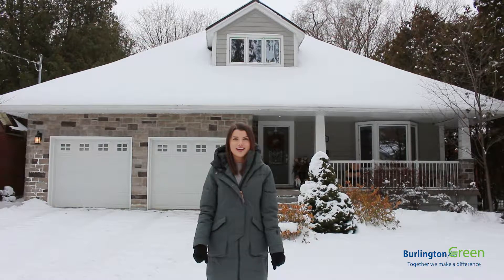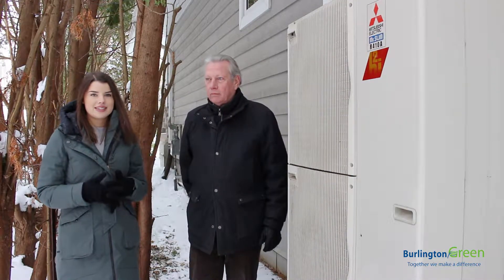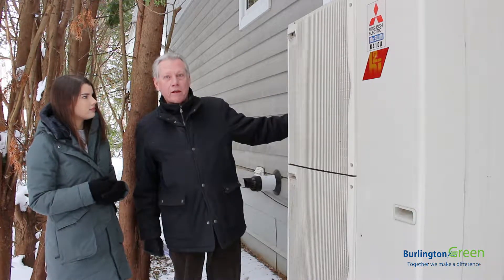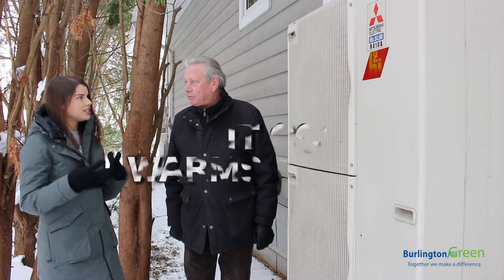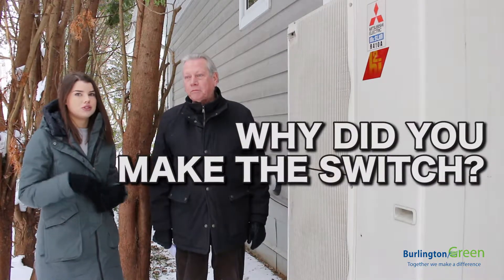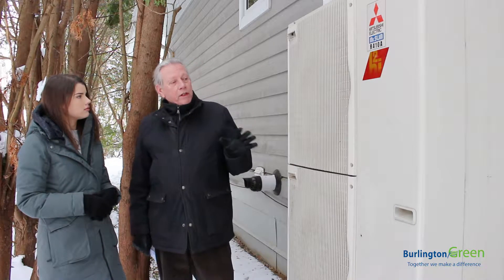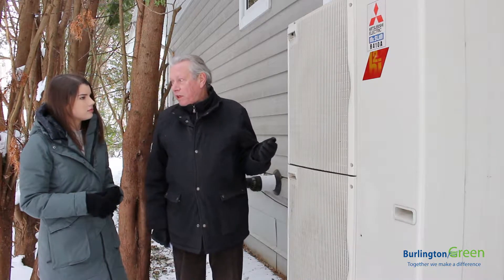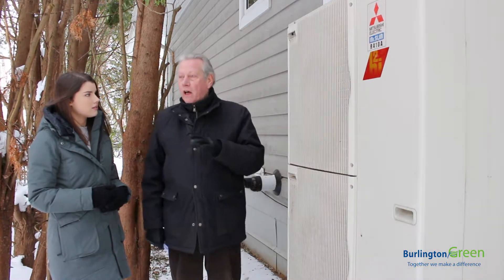Make the Switch- Heat Pumps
Get Pumped!

In this episode of BG's Make the Switch series, Michelle visits Jim to talk about the benefits of heat pumps on home efficiency.

Heat pumps are an exciting new technology that offers green heating options for your home energy needs. Heat pumps extract heat from outside (even on the coldest days) and pump it throughout your home. During warmer months, heat pumps work in reverse to keep your home cool.

The Province is offering up to $4,000 in rebates for heat pump installation. Book a free home assessment at GreenON.ca and see if a heat pump is right for you. for more information.

for more information about how you can Make the Switch today!